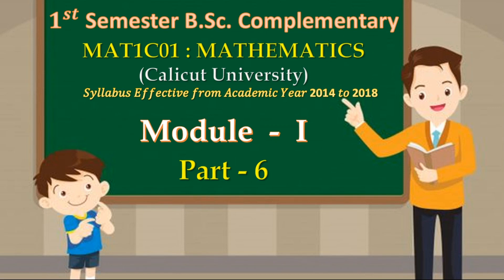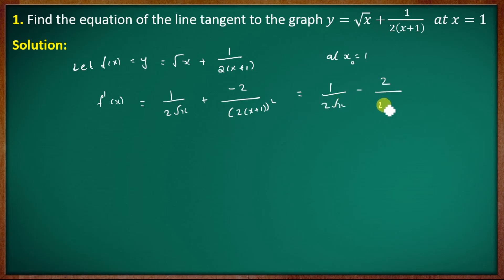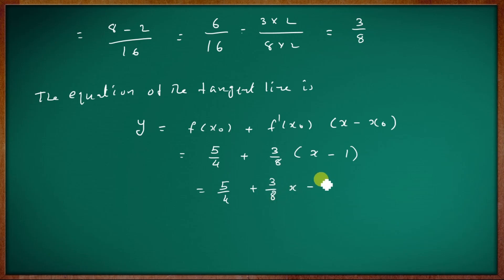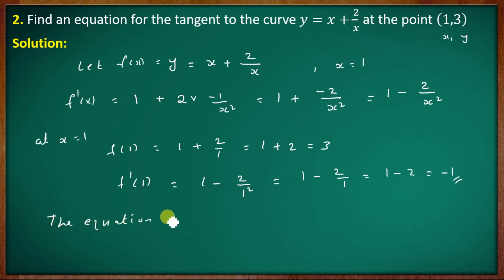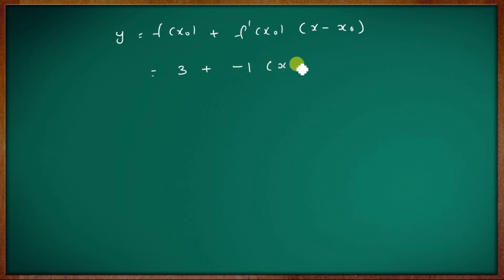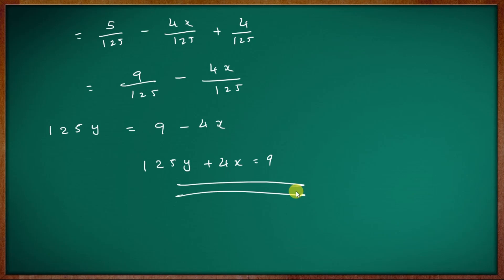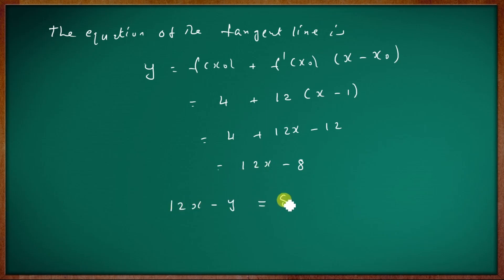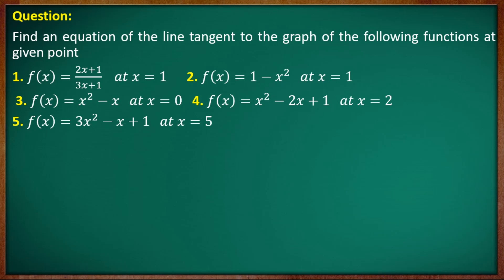[Old Syllabus] 1st Semester B.Sc. Complementary Mathematics |Module-I | Part-06 |Calicut University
Calicut University

First Semester B.Sc. Complementary Mathematics

Syllabus Effective from Academic Year 2014 to 2018
Third  Semester Class [2019 and 2020 Admission students onwards ]

Third  Semester Class [Old Syllabus 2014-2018]
Previous question paper   [New Syllabus]

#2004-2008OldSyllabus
B.Sc.